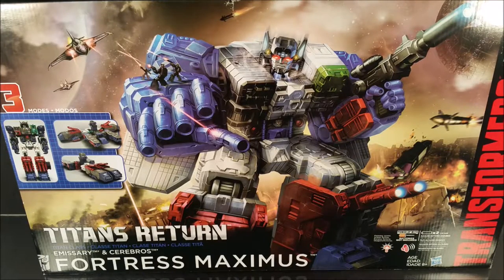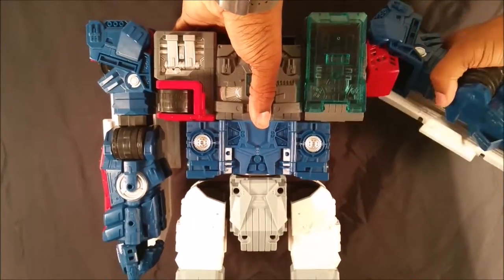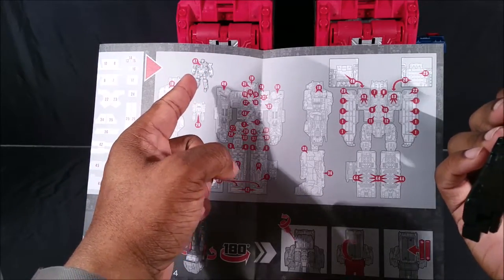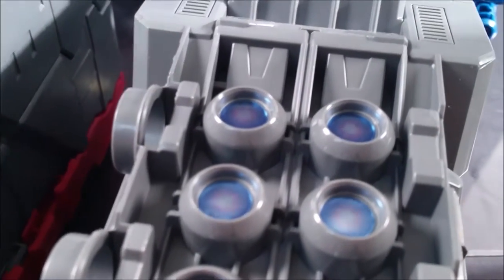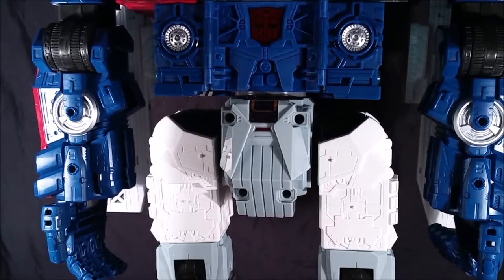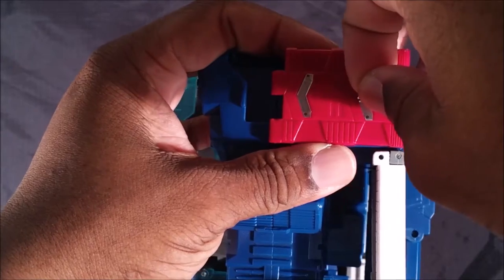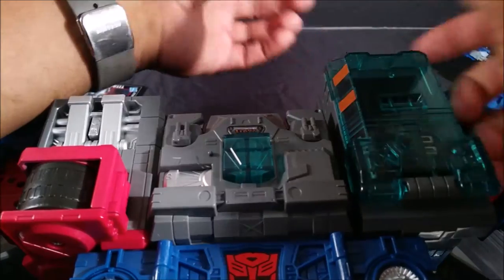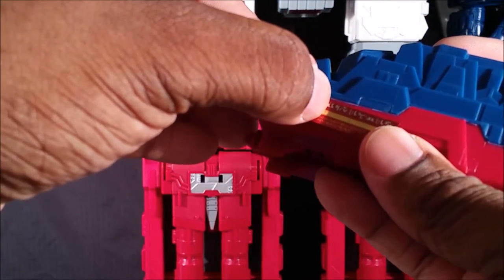Unboxing, Sticker Guide and Battery installation for Titans Return Fortress Maximus: TMan's How To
Live vicariously through me as I unbox and assemble Transformers Titans Return Titan Class Fortress Maximus. I show arm, side cannon and battery installation as well as full sticker application. If you want to see the my full Transformers Titans Return Emissary, Cerebros and Fortress Maximus CHILL REVIEW, the link is